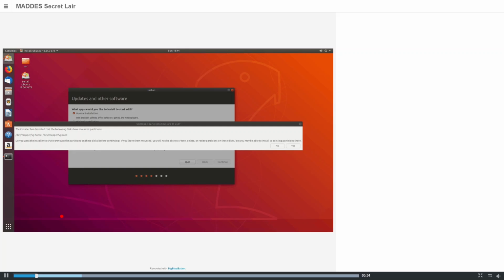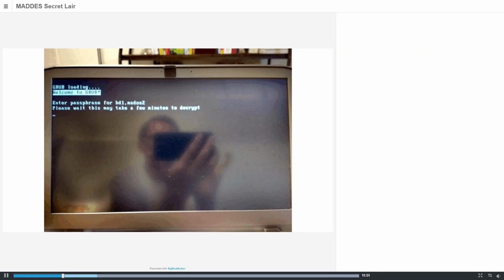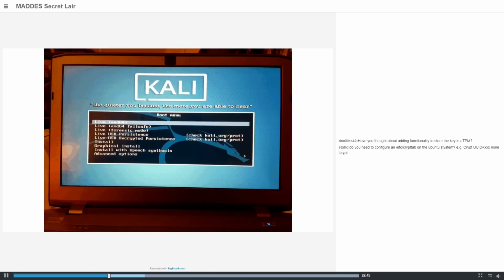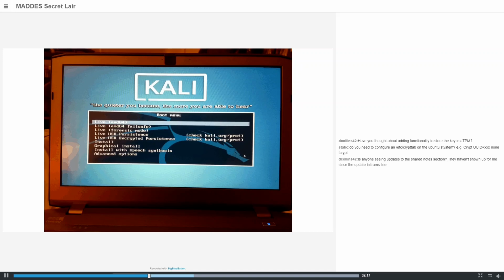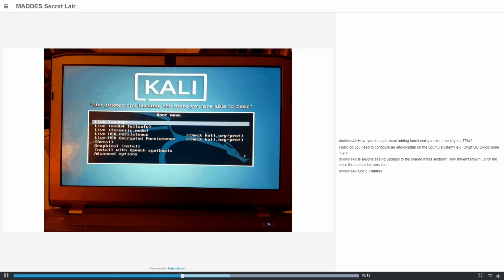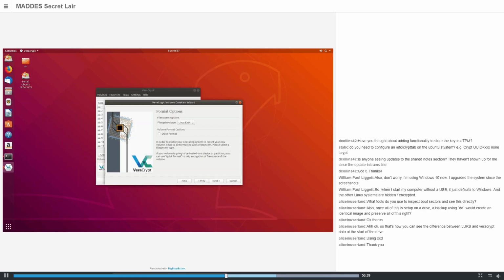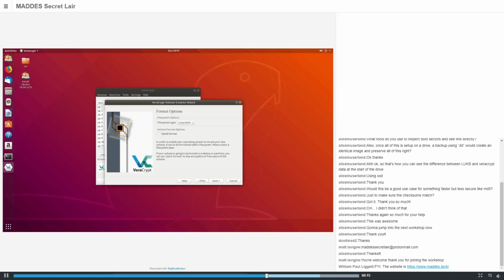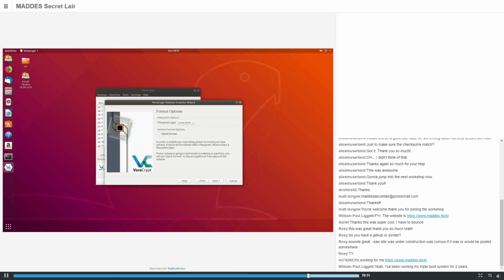HOPE 2020 (2020): MADDES Secret Lair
Matt Levigne

Would you like to have Fort Knox level security with an invisibility cloak for the data on your computer? Do you want to have a better security solution than the standard encryption offered for a GNU/Linux OS? Then check out MADDES Secret Lair, where Matt will demonstrate how it allows for full disk encryption (FDE) with "/boot" for a GNU/Linux OS with plausible deniability on a computer. This includes support for many features, including Linux Unified Key Setup, VeraCrypt, multi-boot different operating systems, and the GNU GRUB boot loader. MADDES Secret Lair supports both BIOS and UEFI and allows for installing the boot loader on a USB. The enhanced auto generation of the boot loader and initramfs (update-initramfs) allows for system updates to function as normal. This is possible using nonstandard GRUB, cryptsetup, systemd, and such. This workshop provides step-by-step demonstrations, allowing attendees of all skill levels to follow along.